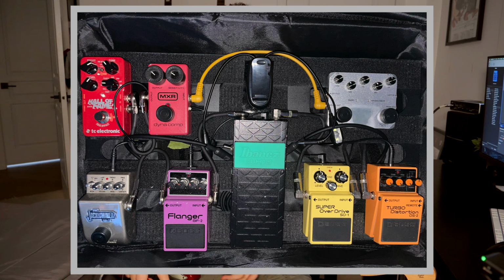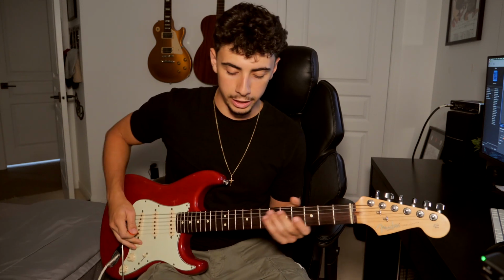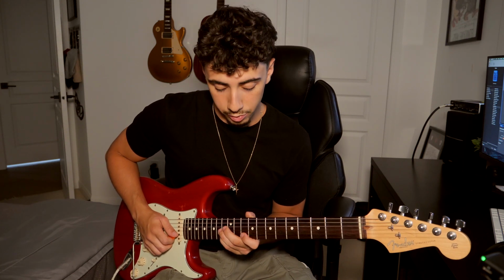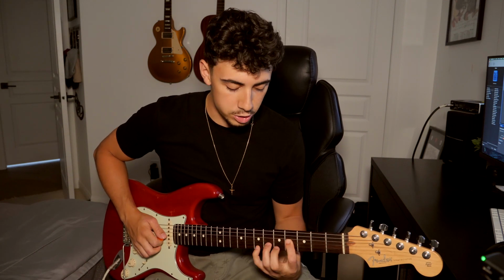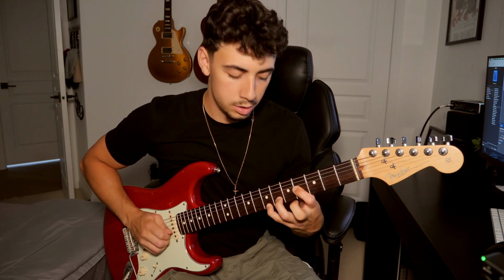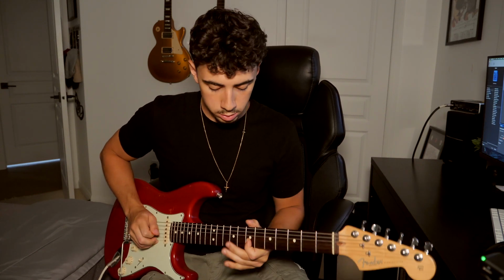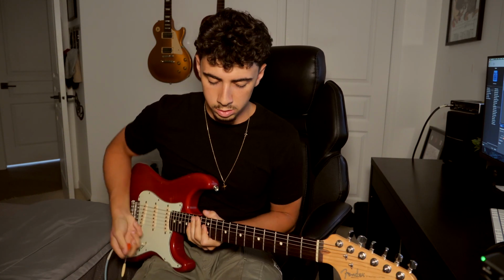How To Solo Like John Frusciante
Going for more of John's live playing/tone here

0:00 Intro
1:35 Gear and Tone
2:25 The Pentatonic Scale
4:35 Extra Notes
8:36 Famous Fast Wah Lick
13:00 Using The ENTIRE Neck
15:02 Big Bends
16:37 Wah and Whammy Bar Tips
18:44 Recap
20:32 Outro Jam